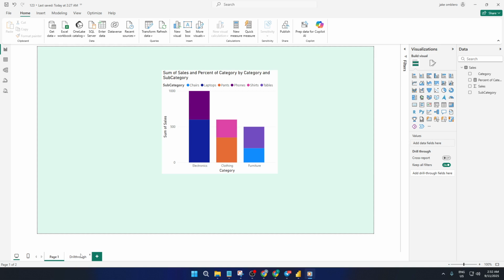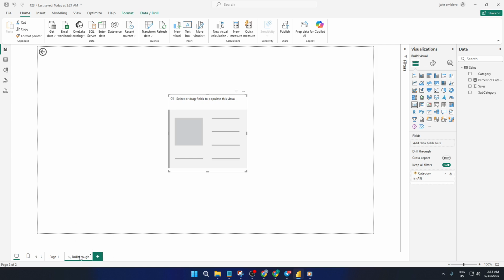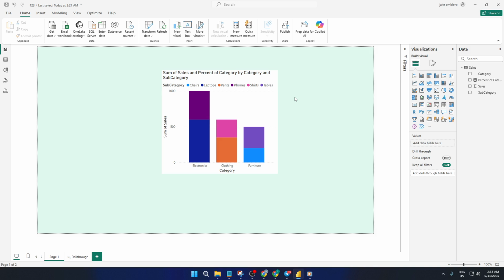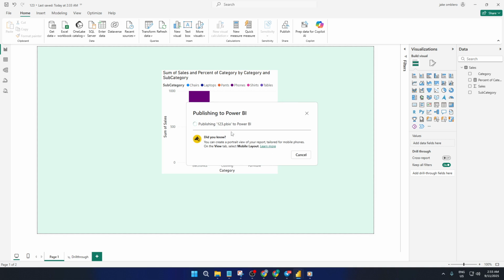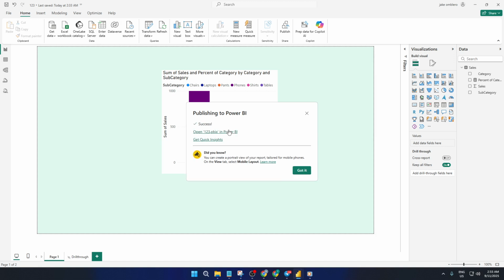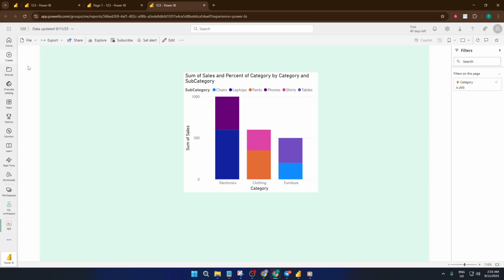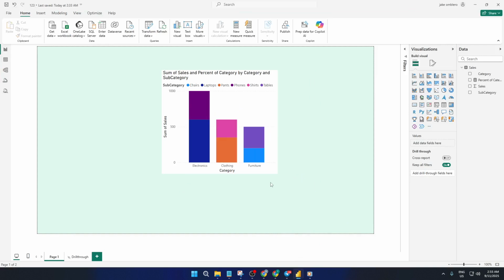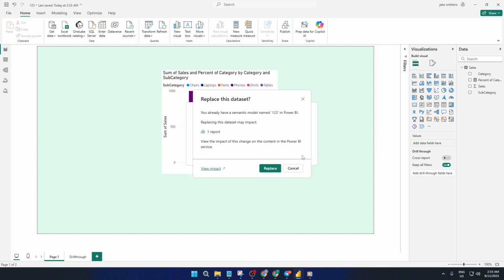How to Prevent Hidden Pages From Printing [Working 2026]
Want to prevent a hidden page from being printed in Power BI? In this tutorial, you'll learn how hidden report pages behave and how to manage your report before printing or exporting it.

In this video, you'll learn how to:

✅ Understand how hidden pages work
✅ Check which report pages are hidden
✅ Review the available print options
✅ Manage pages before printing or exporting
✅ Check the final output

To prevent a hidden page from being printed in Power BI, review your report page settings and check how the print or export option handles hidden pages. Make sure the pages you do not want included are properly managed before creating the final output.